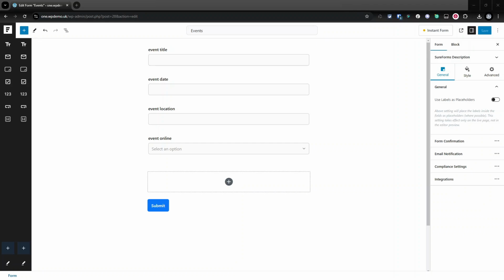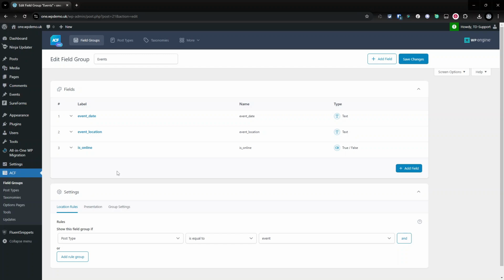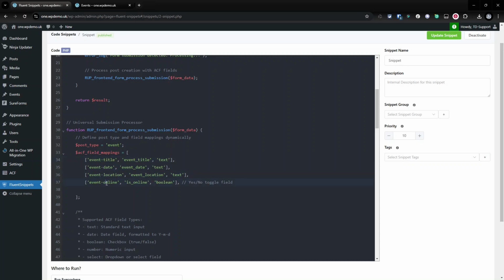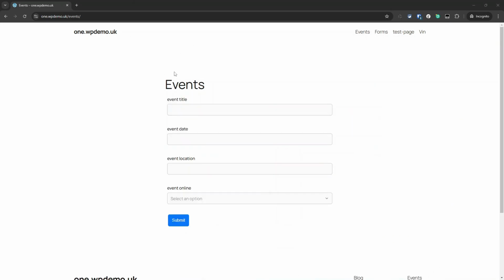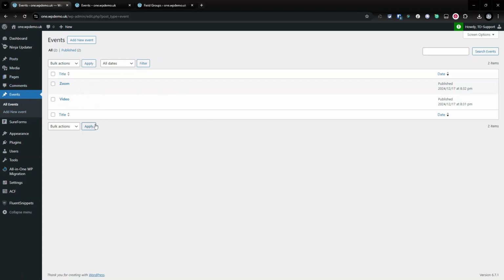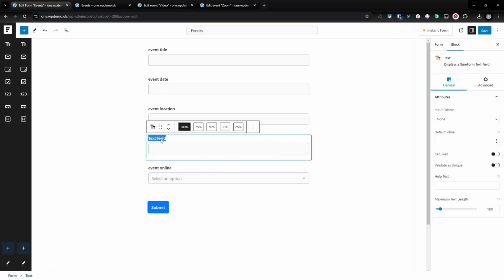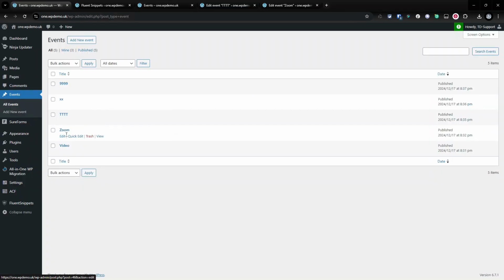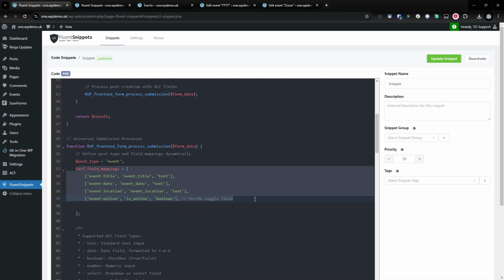How to Create a Custom Post on Form Submission Using ACF & SureForms with some help from a snippet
📌 Here’s what you’ll learn:
Learn how to create a custom post on form submission using ACF Custom Fields, SureForms, and Fluent Snippet. This guide includes a PHP snippet to streamline the process, covering form submission, data mapping, and post creation.

Note: I have used the PRO version of ACF to create my post type here the fields used in the tutorial are free fields but you will need to create your post type some other way if you don't have ACF pro